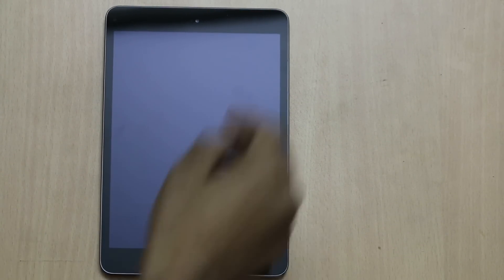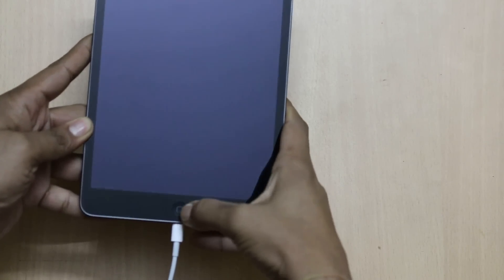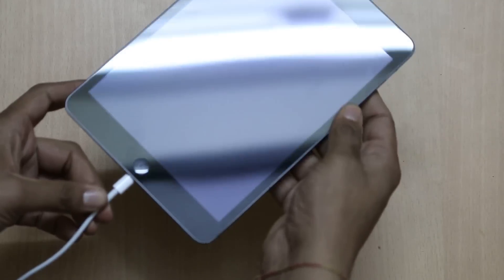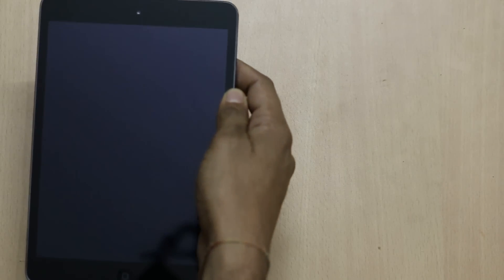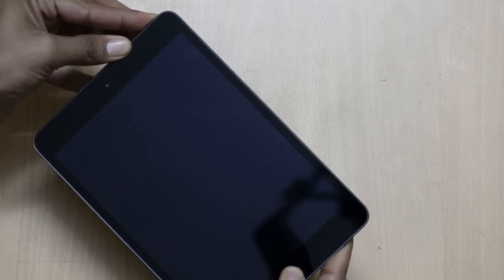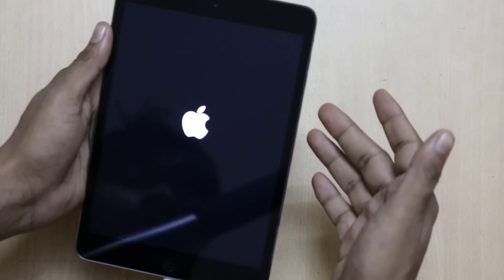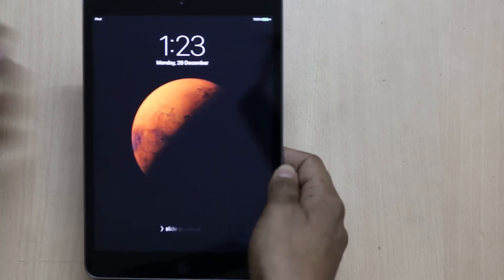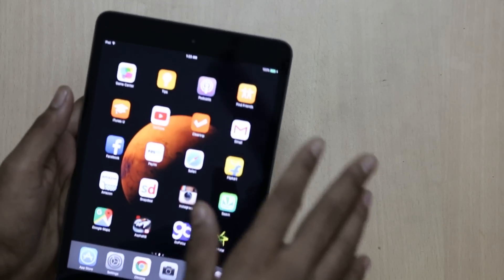[iPad Issue] How To Solve "No Display" or "Black Screen" Problem On iPad (iPad Mini)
If you have issues with your iPad that doesn't turn on or has a black screen or blank screen try the method that I demonstrated in the video. More than 10000+ iPads (iPad Mini) fixed by using this method and we hope that it works for you well.